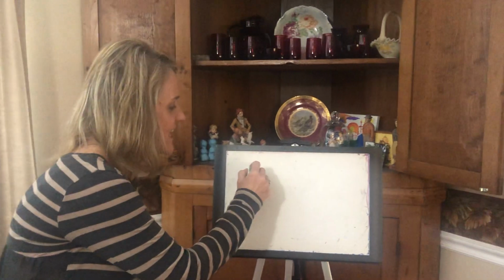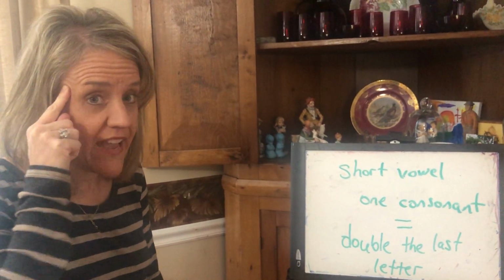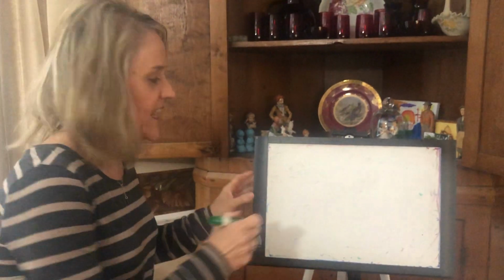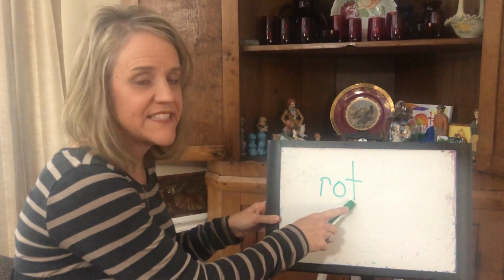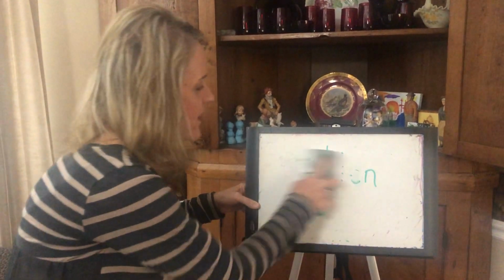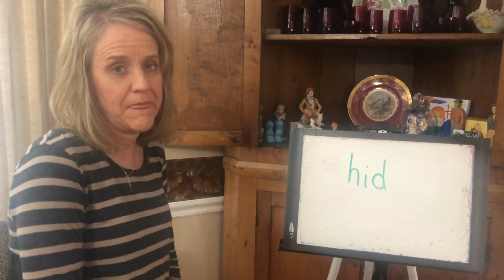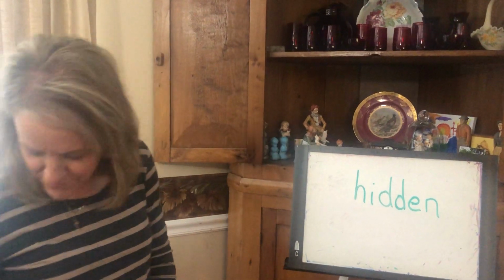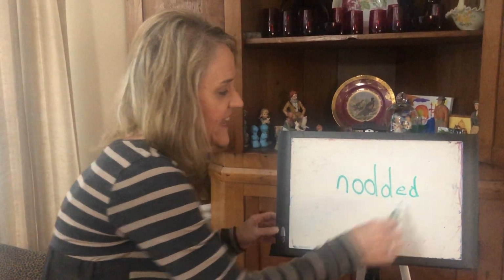Franklin’s Messy Room-Video Lesson-Mrs. Johnson’s Class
Hello students! Today, we will learn about why it is important to keep a clean and tidy room. I love and miss you all!